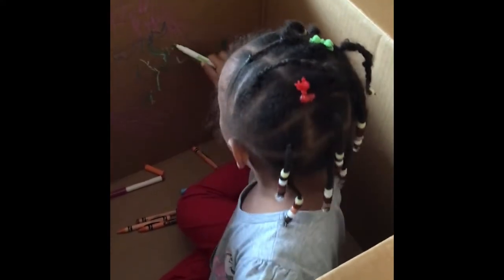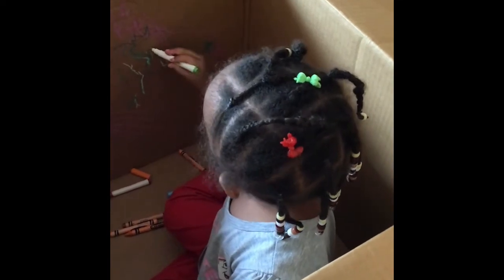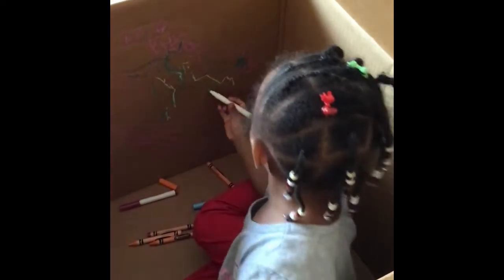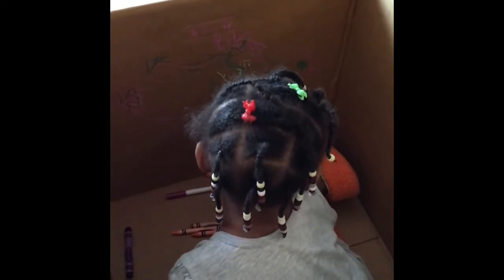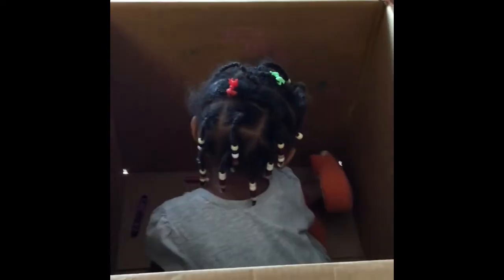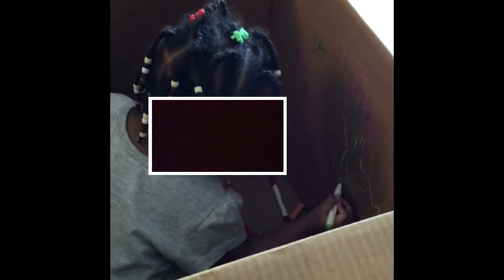Creative Box Activity/Spring Break Hack/Tired Mommy Hack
Today’s how-to is all about providing your kid(s) with a fun activity that doesn’t require electronics! This box activity is cost effective and will allow parents time to do things unattached to kids for a brief period of time.
You will need:
Medium to large box
Drawing/ coloring tools
Paint
Things that can be counted
Glue
Slime
Play-doh
Anything kids are interested in that’s safe